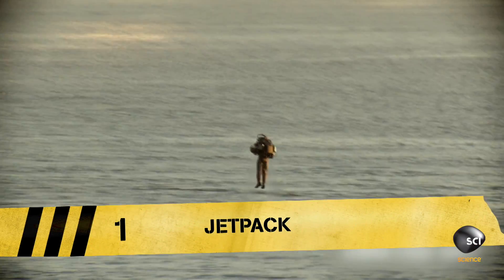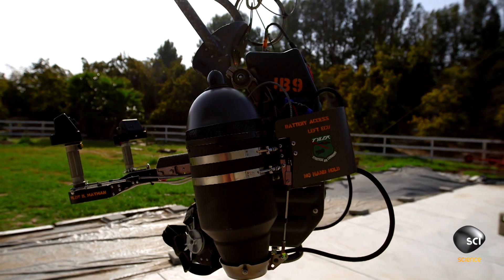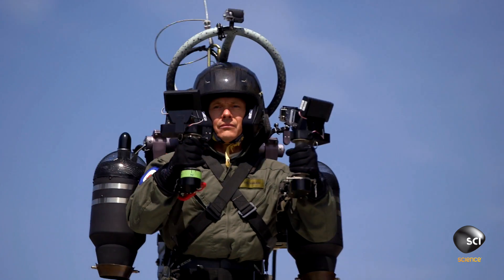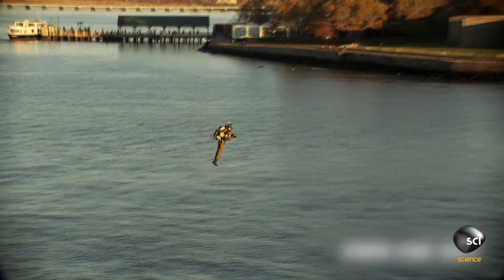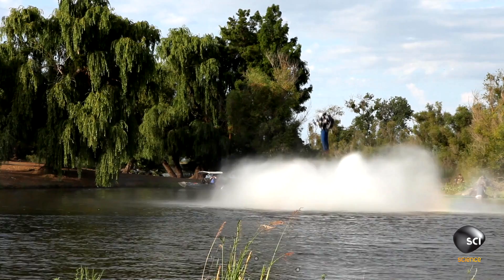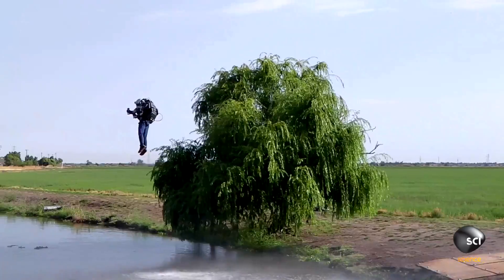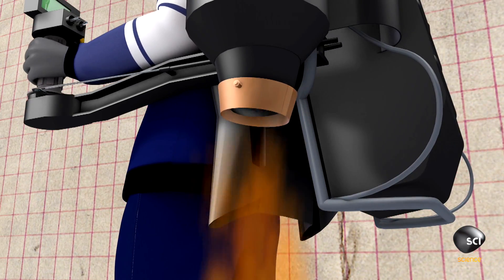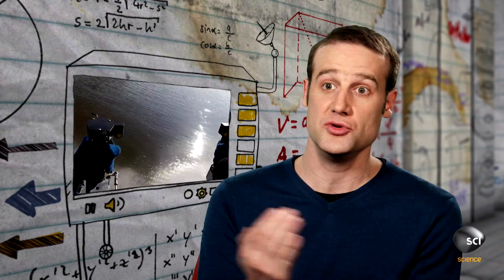Meet the World's Only Fully Functional Jetpack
This bad boy is a one of a kind! How does it work?